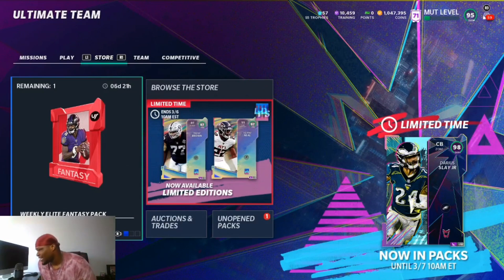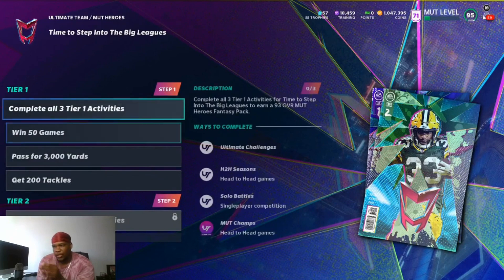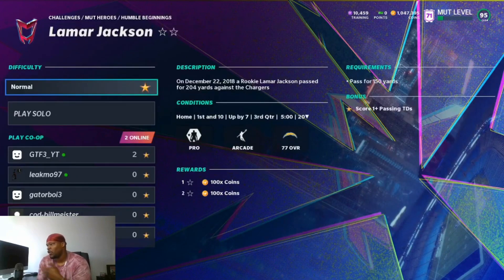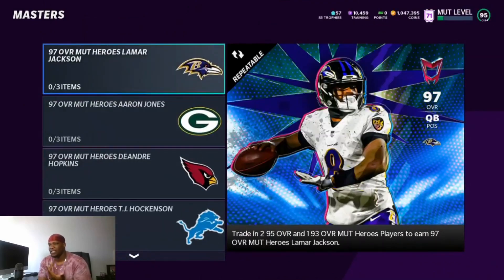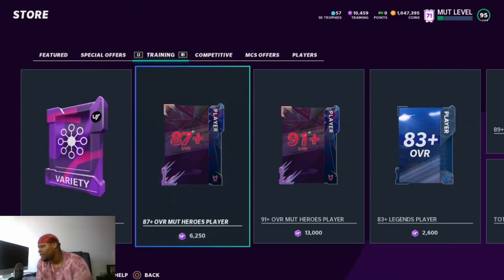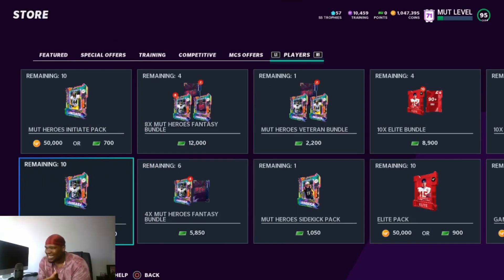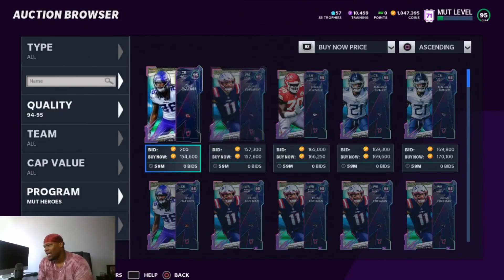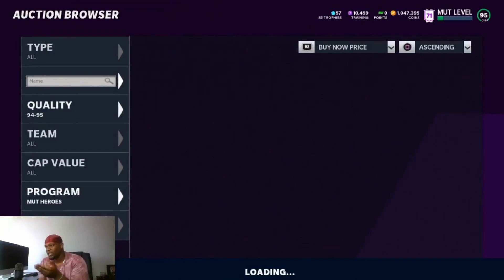HOW TO GET A FREE 97 MUT HEROES PLAYERS | MADDEN 21 ULTIMATE TEAM MUT HEROES PROMO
There will be more free 97 mut heroes players so don't forget to play your challenges in madden 21 ultimate team so you don't miss out. This new mut heroes promo will be fire I think there will be more content and more LTDs coming soon.